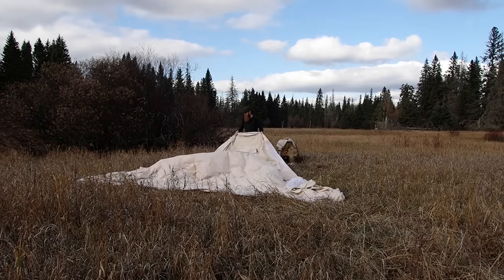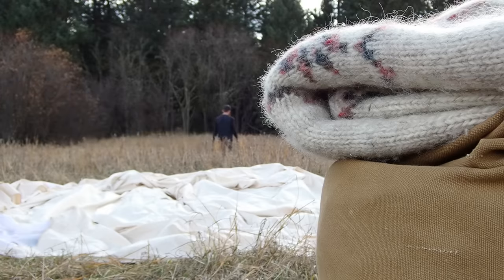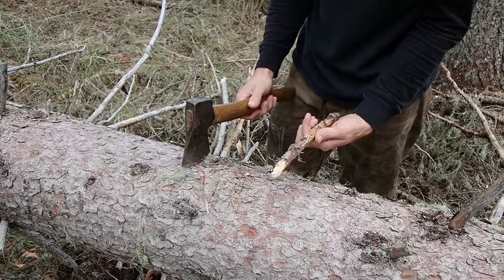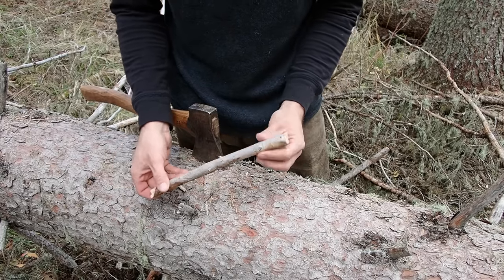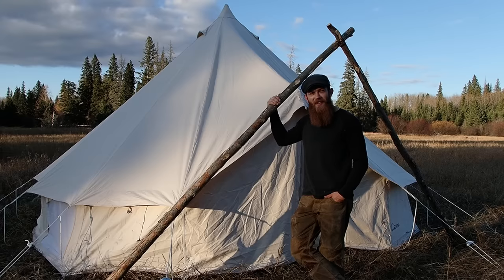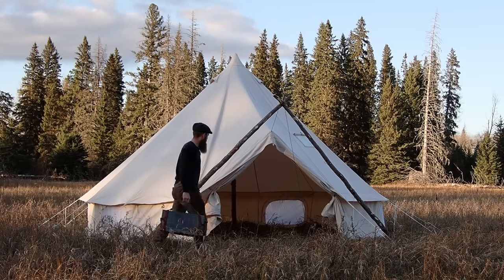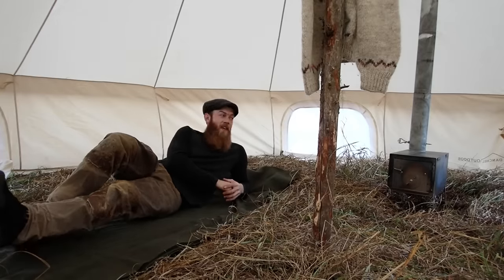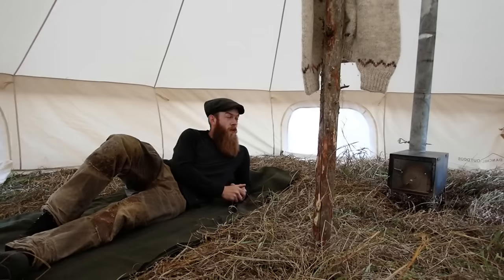Life of a Woodsman - Camp Setup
To begin this long-term wilderness living trip I get my camp established by setting up the canvas tent. I have chosen a large open area for my camp. This gives me plenty of room to set up the tent and it keeps me away from any tall trees that could be a potential hazard. The tent setup is very easy despite making all the stakes and poles from surrounding materials. Inside the tent it is very large and offers plenty of room for a comfortable living experience.

About the tent:
The tent is a 5 meter canvas bell tent. I bought this tent with my own money after doing my own research to decide what style of tent I wanted. Prior to this trip I had used the tent only a handful of times and never with the wood stove. I bought this specific brand of tent (Danchel Outdoor) simply because the product had a good reputation from other buyers and at the time of purchase it was on sale so I was able to get a good deal. Later on in the series I will share more of my opinions on this tent.

Thank you to everyone who watches! God bless.